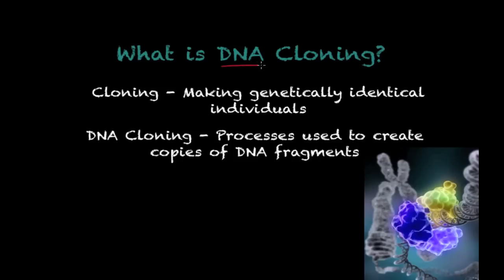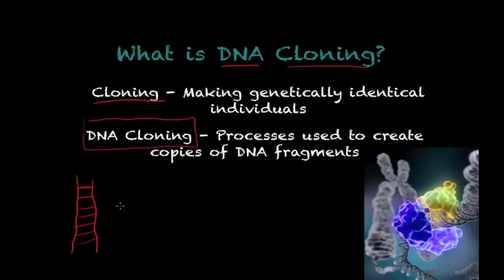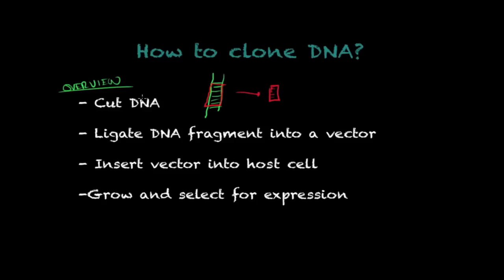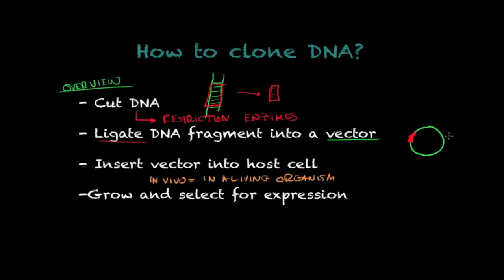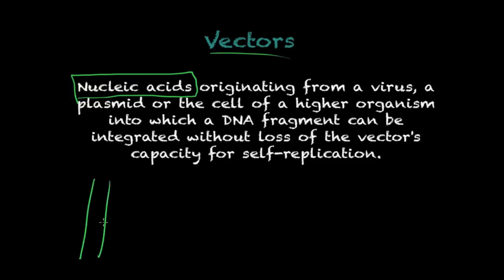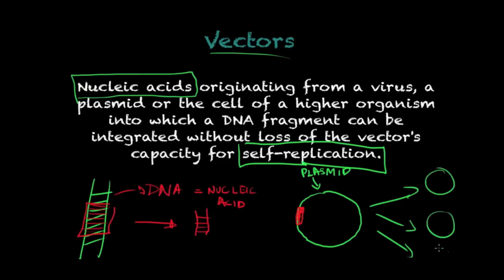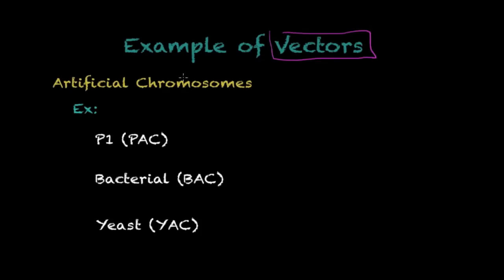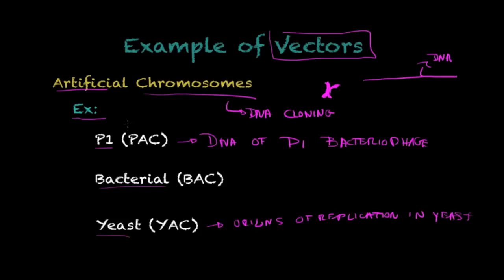DNA Cloning - Biology tutorial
This is a tutorial/lecture where we talk about DNA cloning. We cover some topics important for classes such as Biology (High School and College Levels), Histology, etc.